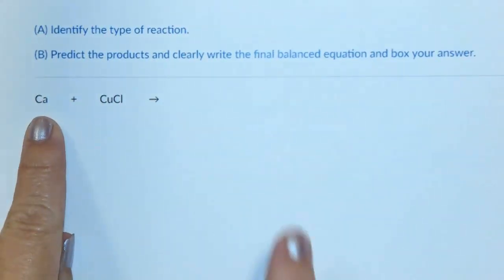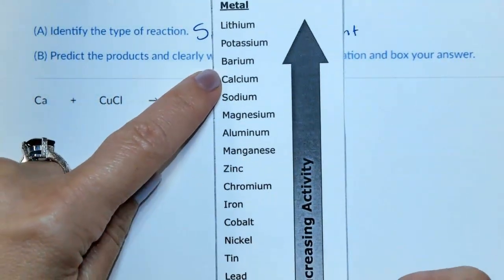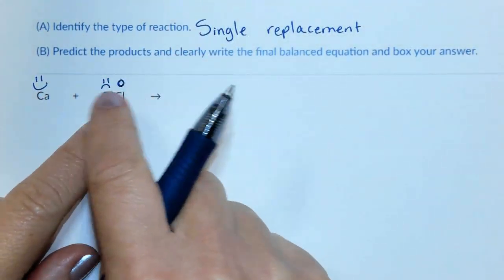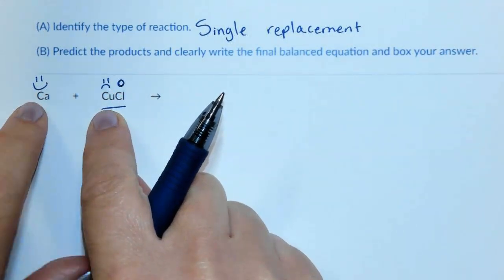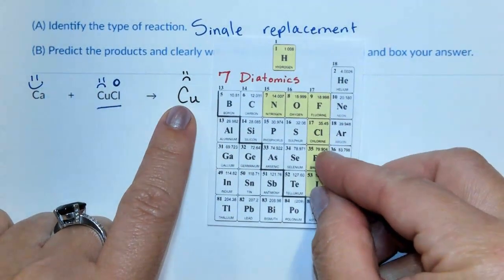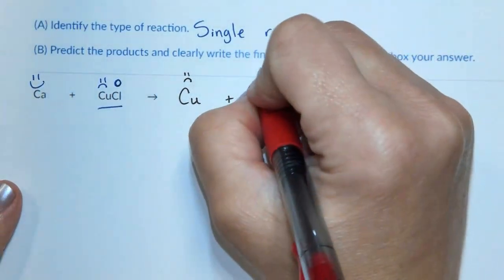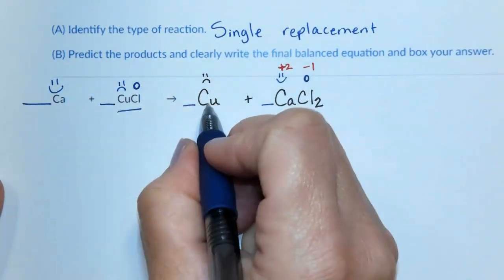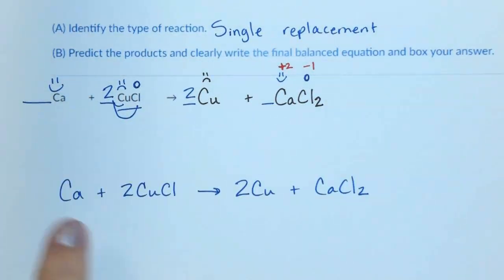Predict the single replacement of Ca + CuCl